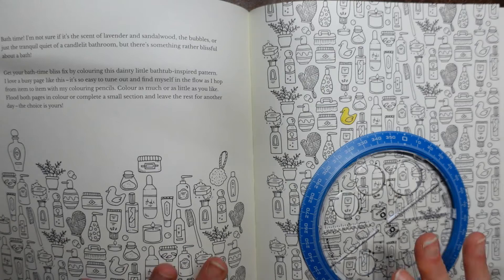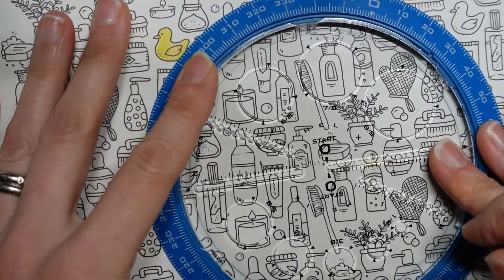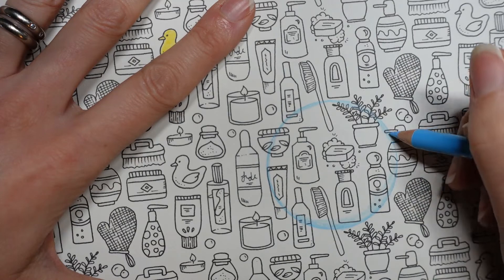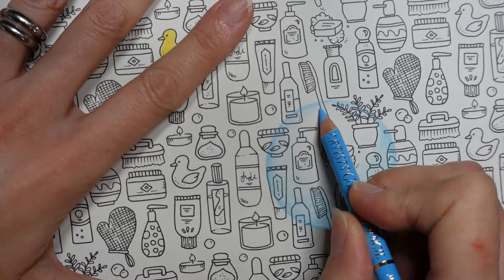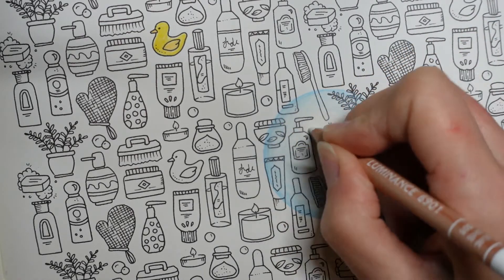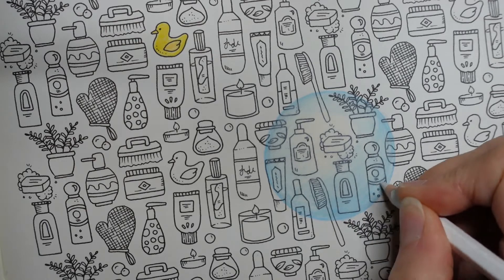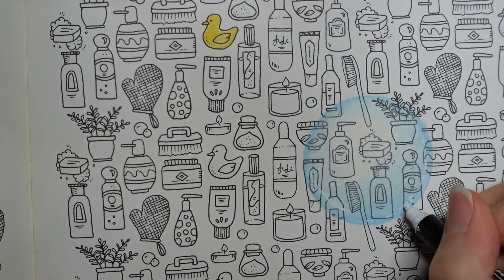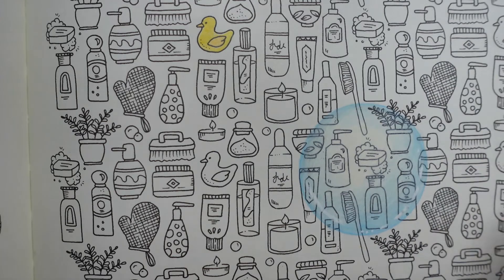Adult Colouring Tutorial Bath Bubble - from 30 Days of Creativity by Johanna Basford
This is a tutorial showing how to draw and colour a bubble from 30 Days of Creativity by Johanna Basford.

🌻🌻 Get the Resources:
30 Days of Creativity -
Posca Pens
Circle tool

🎥🎥 Items that I use to film:
Camera –